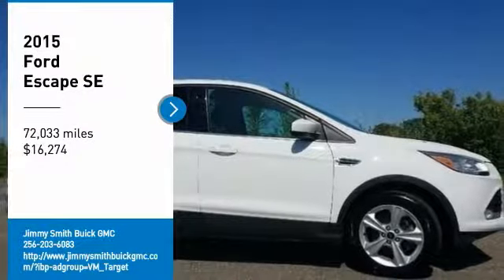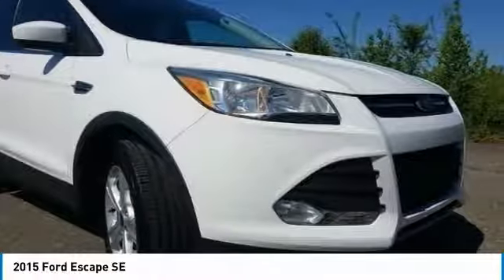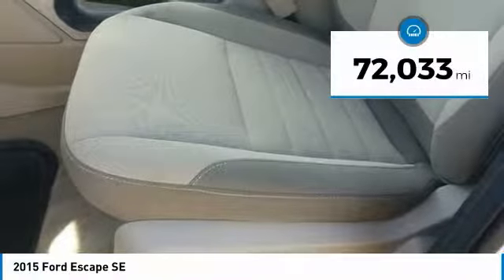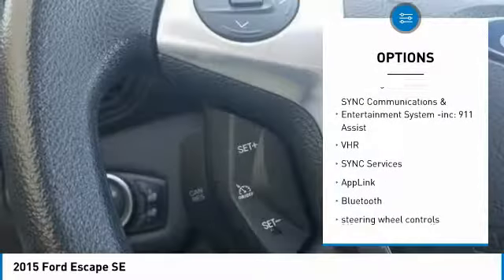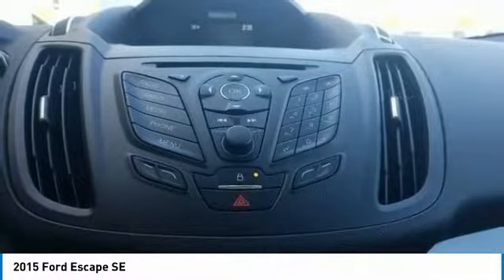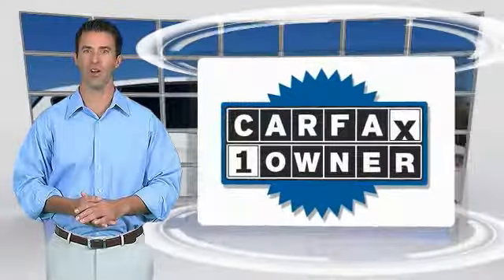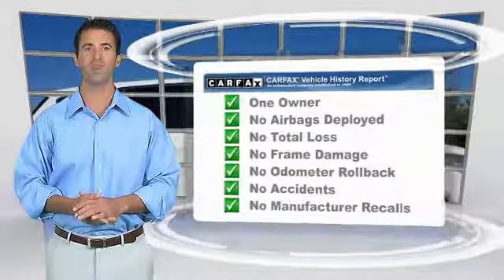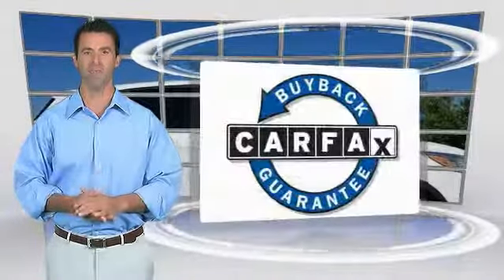2015 Ford Escape Athens AL A2689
2015 Ford Escape SE

This 2015 Ford Escape SE is offered to you for sale by Jimmy Smith Buick GMC. If you re in the market for an incredible SUV -- and value on-the-road comfort and manners more than ultimate off-road prowess or tow capacity -- you ll definitely want to check out this Ford Escape SE. Equipped with 4WD, this Ford Escape gives you added confidence to tackle the surface of any path you take. At Jimmy Smith Buick GMC in Athens, Alabama we take great pride in offering a great selection of new Buick and GMC models, as well as quality used cars at very competitive pricing to our customers. Our goal is total customer satisfaction so give us a try before you buy. As dedicated Internet consultants, our team will verify availability, answer any questions you might have and provide you with the service you expect and deserve along with the best in pricing. Jimmy Smith Buick GMC is conveniently located on Highway 72 in Athens, Alabama. Minutes from Huntsville and Decatur AL and a short drive from Nashville Tn, Chattanooga Tn, Birmingham, Atlanta, Memphis and surrounding areas.     Does not include applicable sales tax, title or Doc fee. We make every effort to provide accurate information on vehicle and pricing but errors are possible.